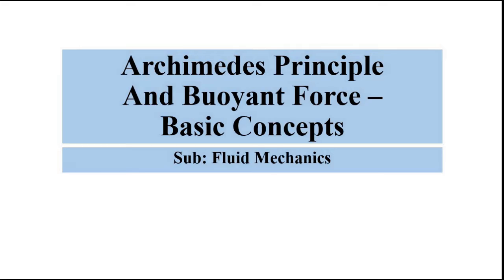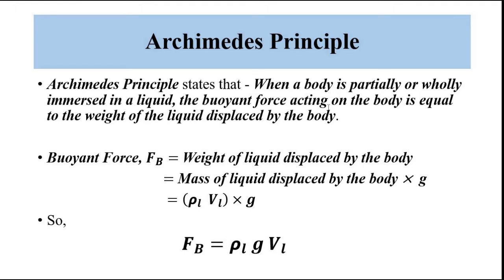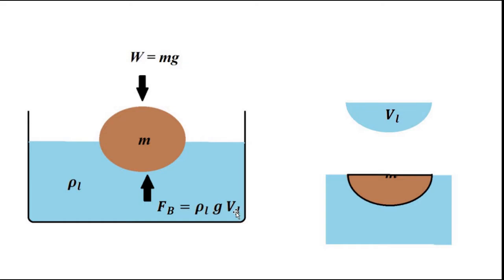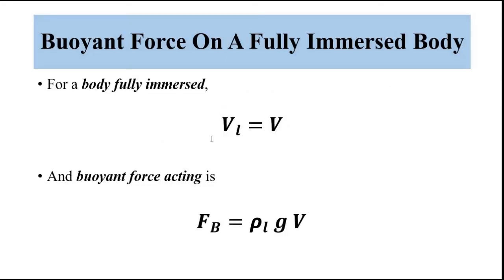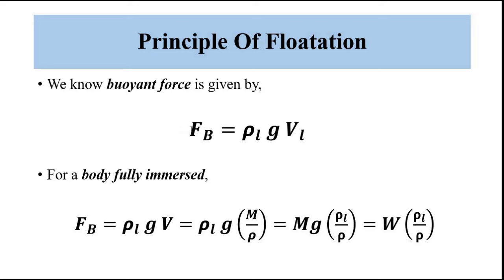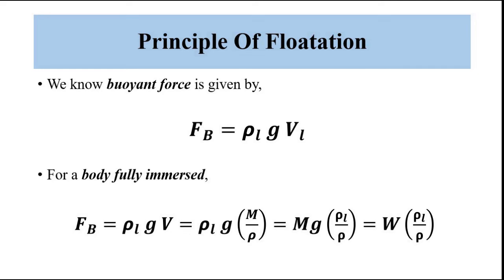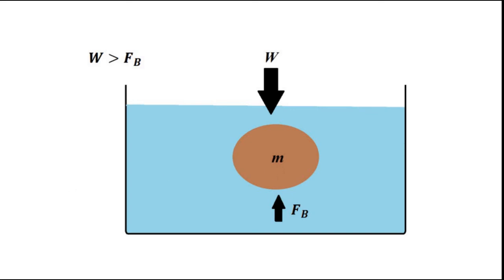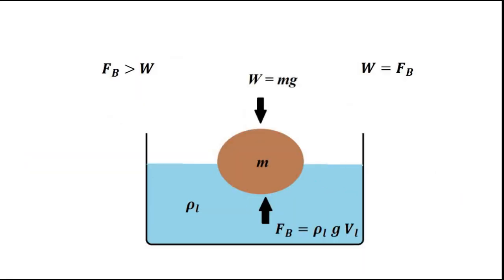Archimedes Principle And Buoyant Force | Basic Concepts | Fluid Mechanics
In this video, we are going to discuss some basic concepts about Archimedes Principle and Buoyant Force.